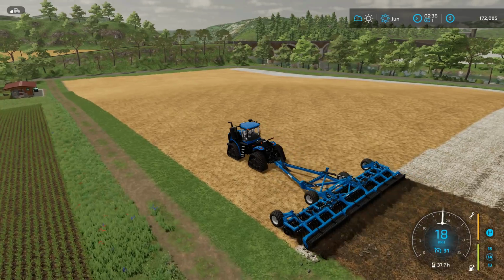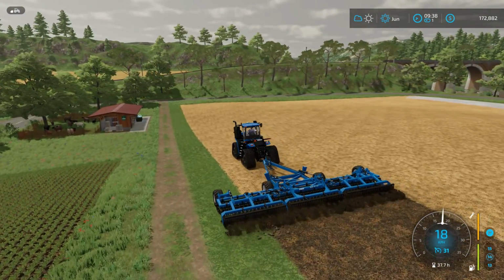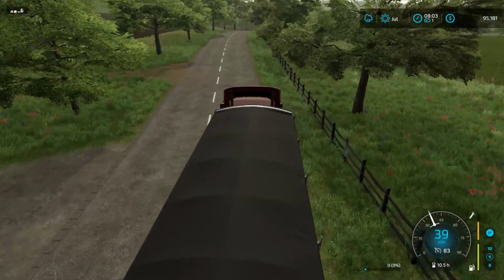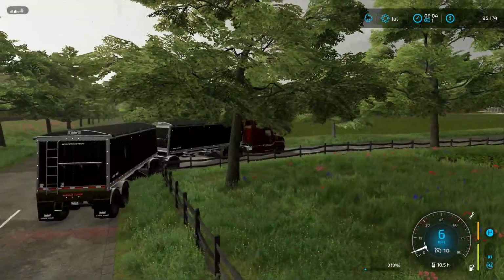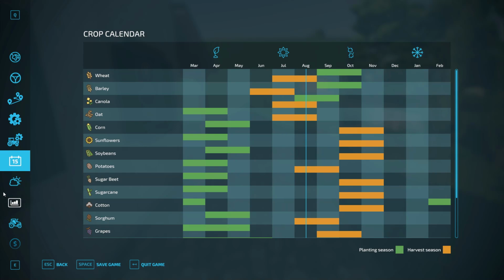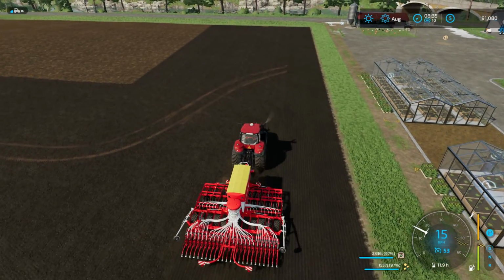Fs 22 Haut Beyleron New Equipment Ep 18